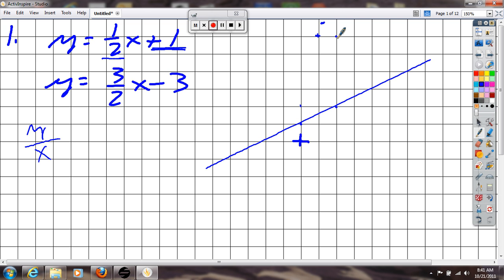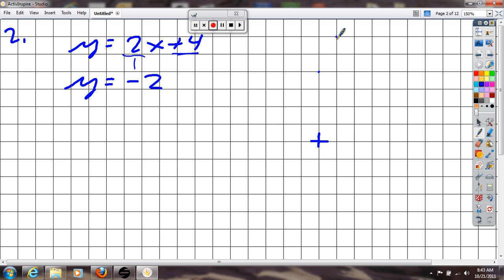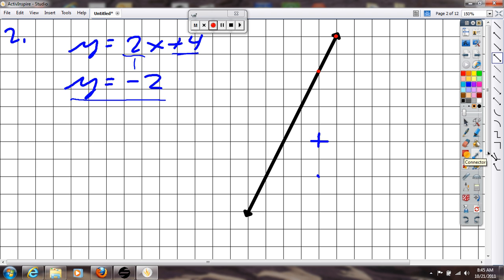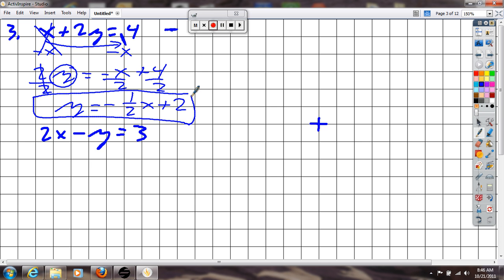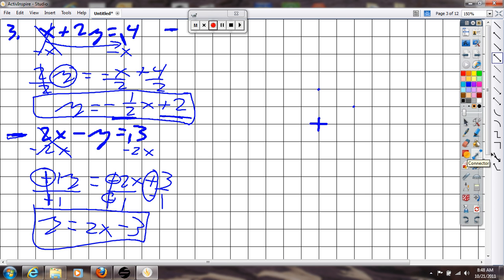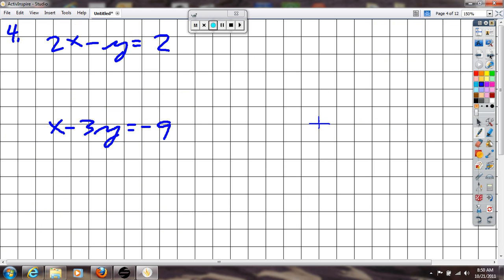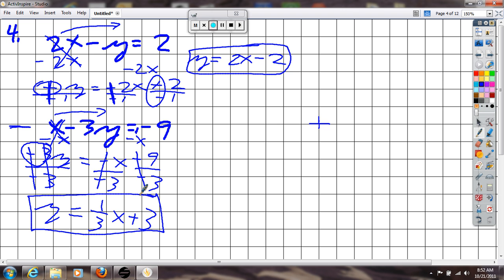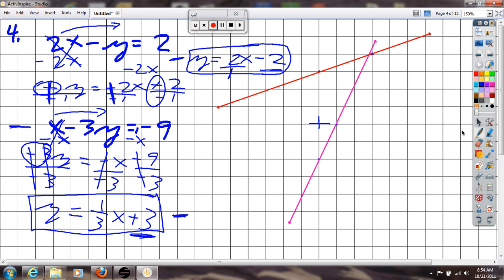Math 112 Test 2 fall2011 #1 8